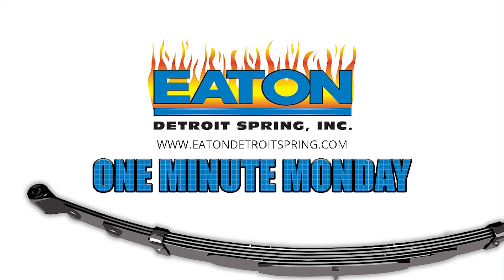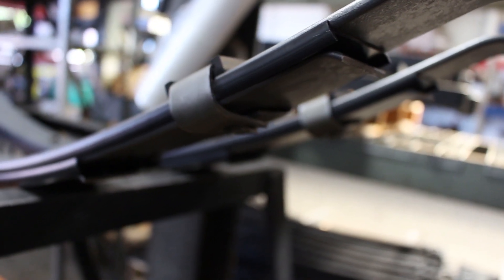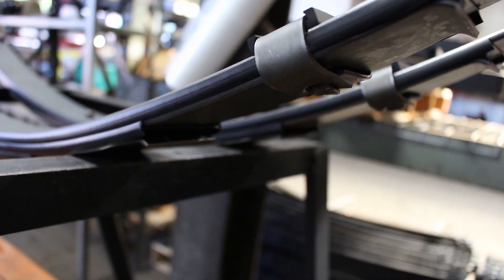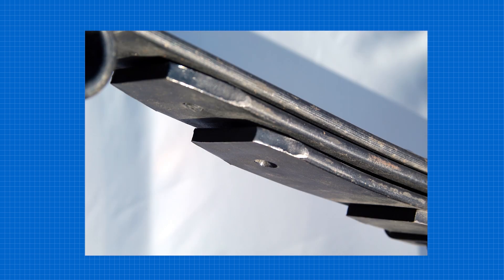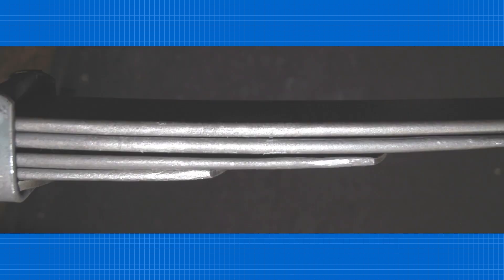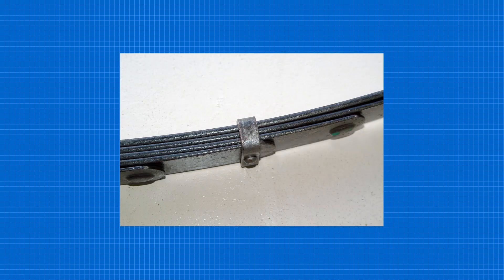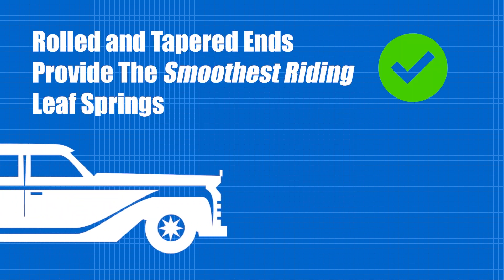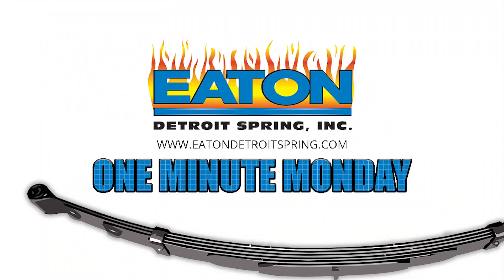Leaf Spring End Types - One Minute Monday by EATON Detroit Spring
Which leaf spring end-type is best for trucks, and which end-type gives you the smoothest riding springs? Mike Eaton explains the different end types leaf springs can have.